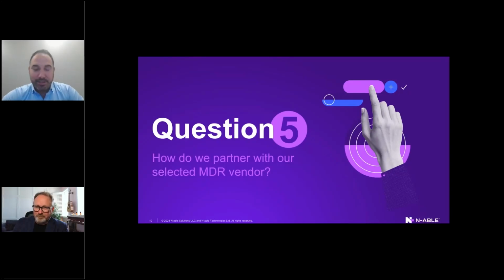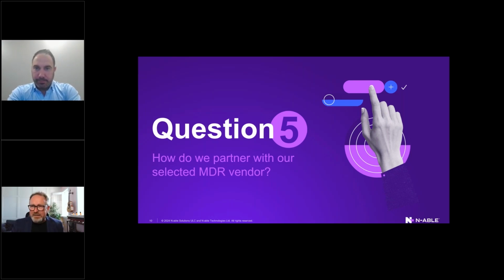How do we partner with our selected MDR vendor?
The cybersecurity landscape is constantly changing, and there are several important factors to consider when deciding on an MDR provider. Our experts are here with the five questions you need to ask when making your decision, so you can make sure you are adding the best option into your stack.